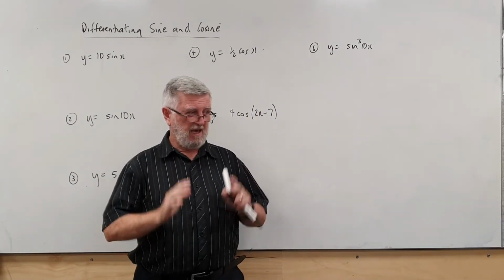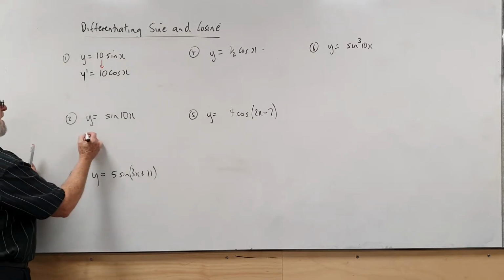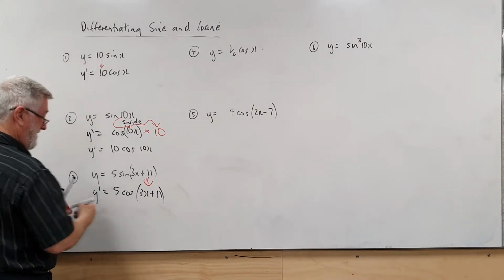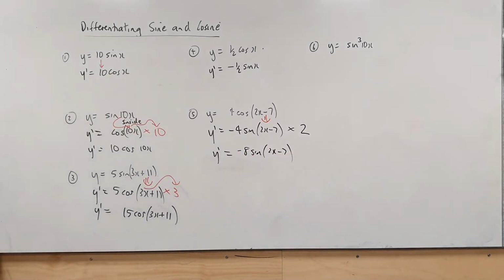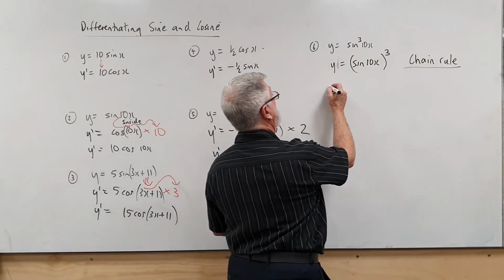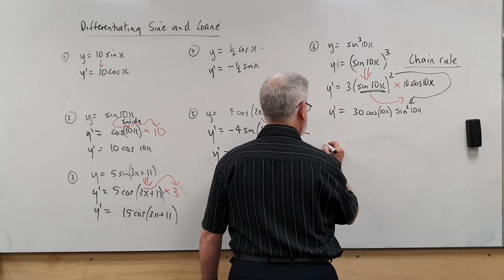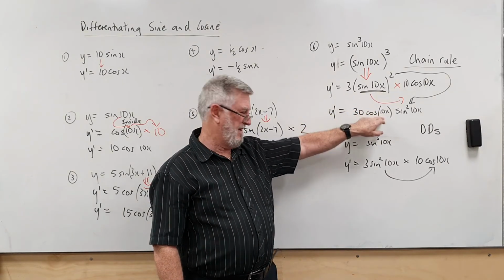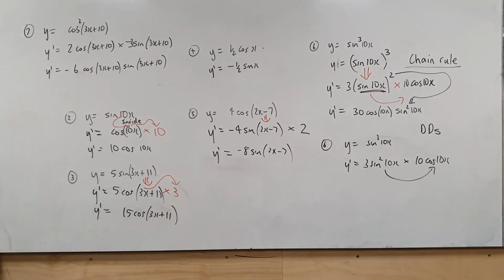Differentiation 07D Sine and Cosine Functions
This is some basic examples of how to differentiate the sine and cosine functions, plus two tricky Chain Rule cases.